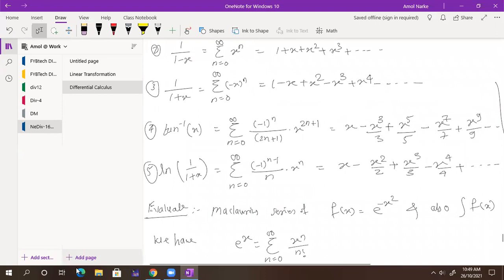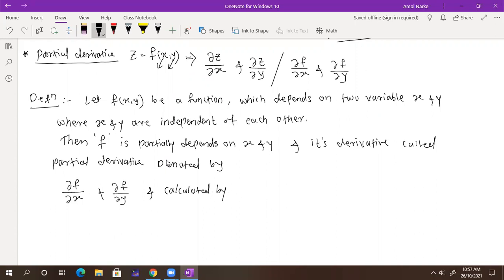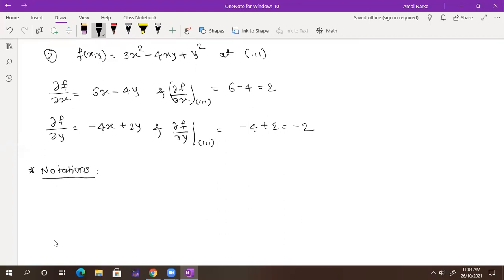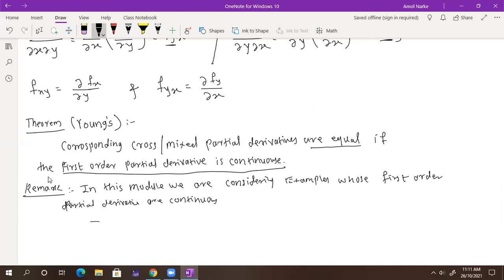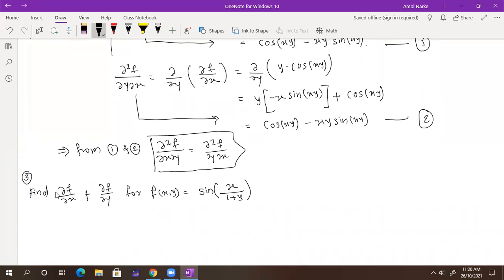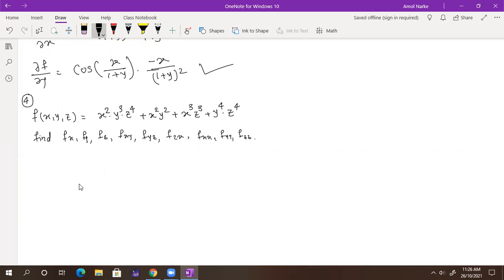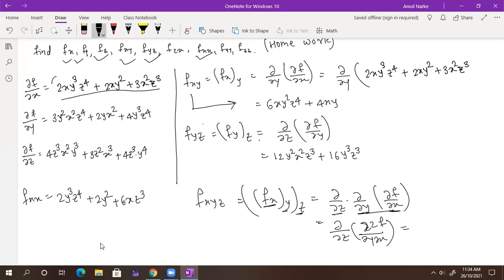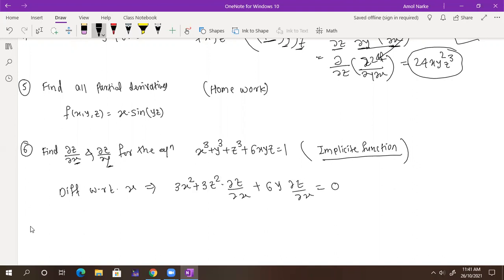Math's: Partial Derivatives